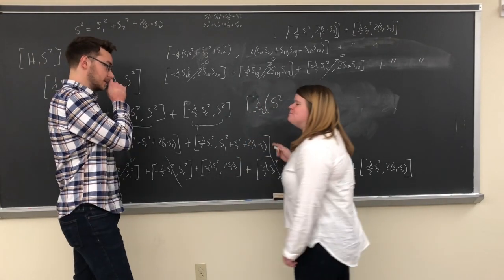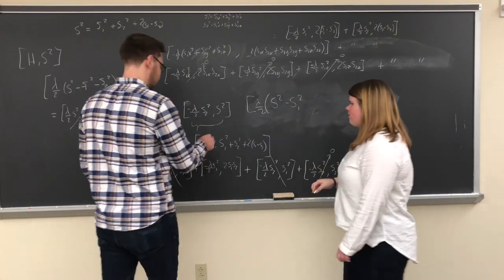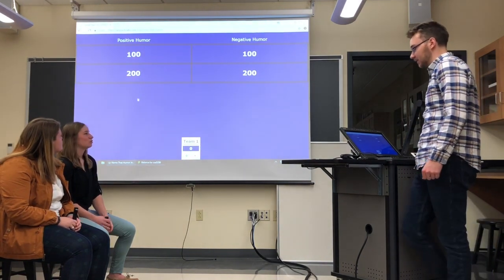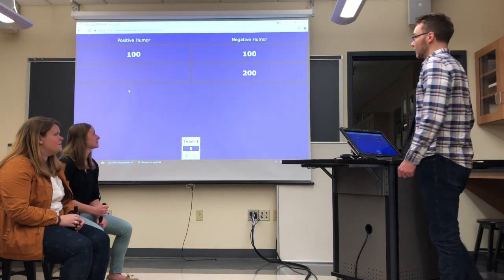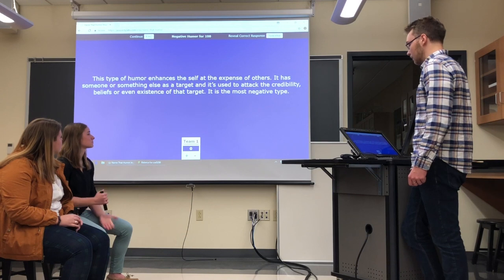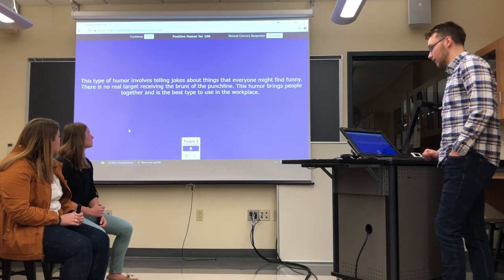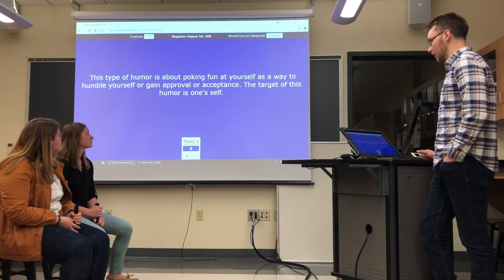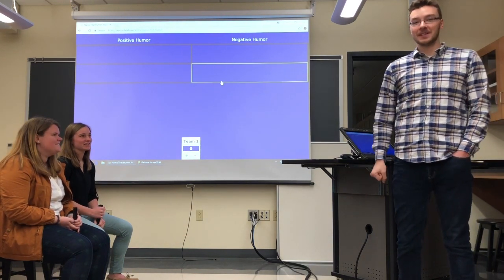COMM100 FINAL SPEECH